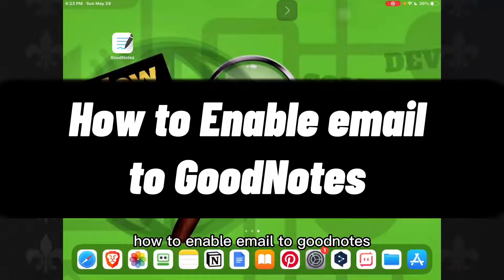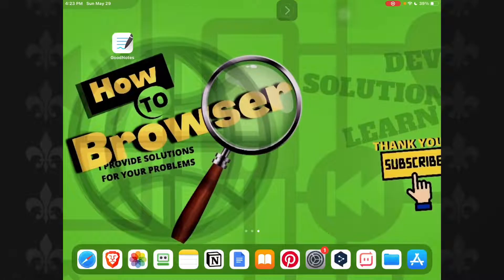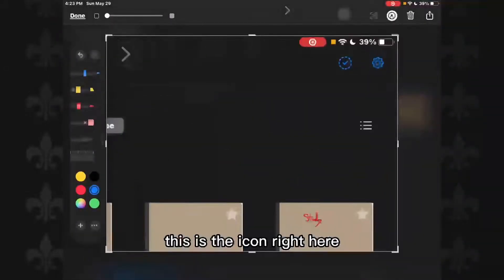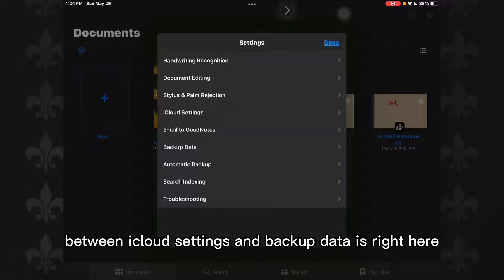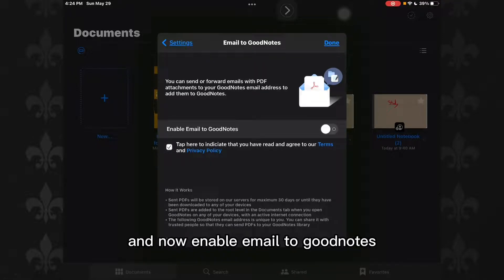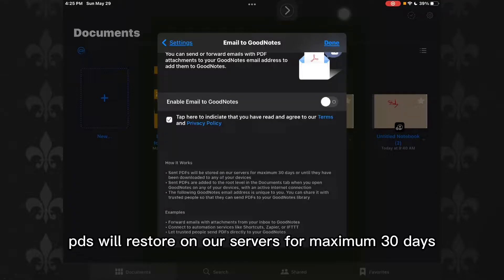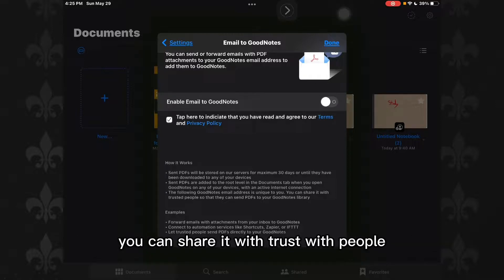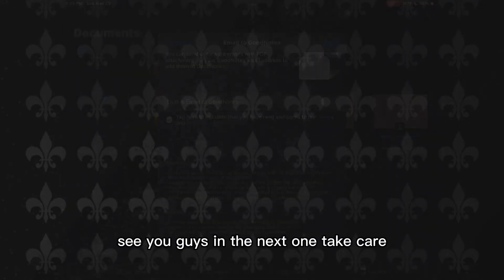How to Enable Email to GoodNotes 5